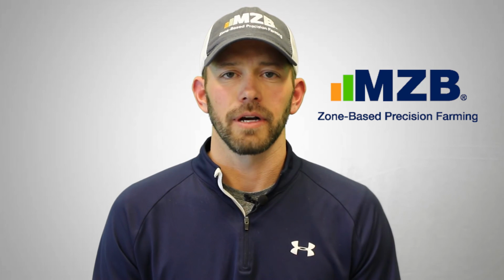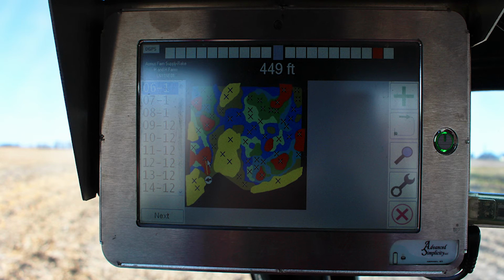2017 FTF Protocols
Nate Eitzmann announces this years 2017 First to the Field Protocols.

First to the Field collaboratively connects agriculture manufacturers and retailers with progressive growers to effectively evaluate new products and concepts.

Our protocols are designed in a way that allows our agronomists to fully evaluate our concept trials from planting through harvest.